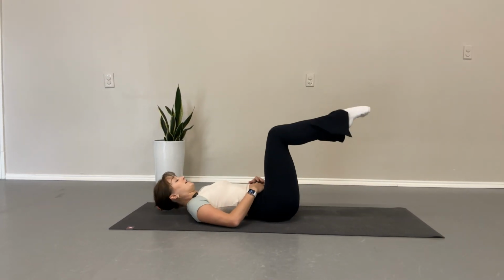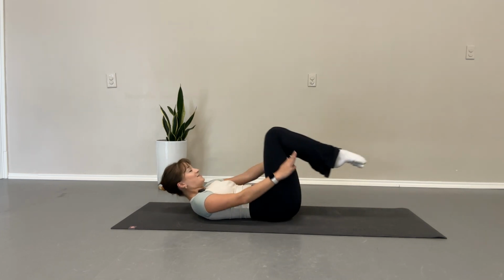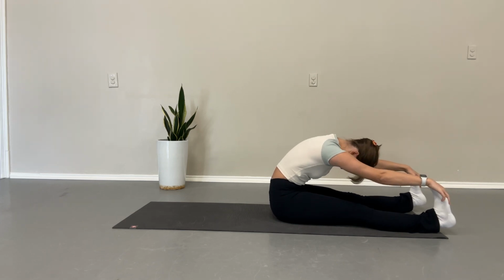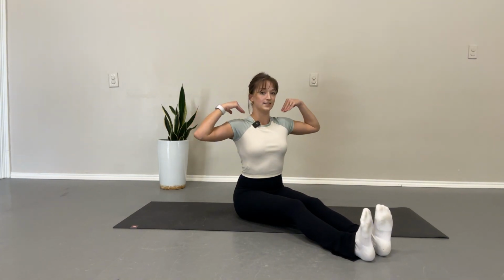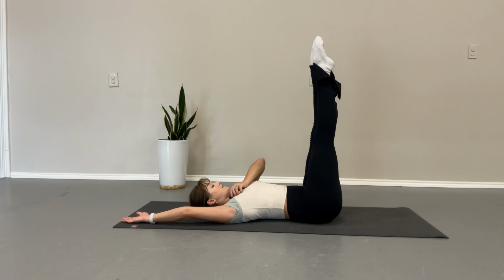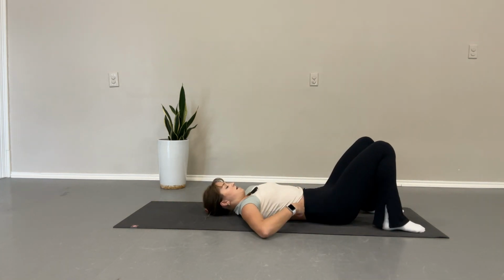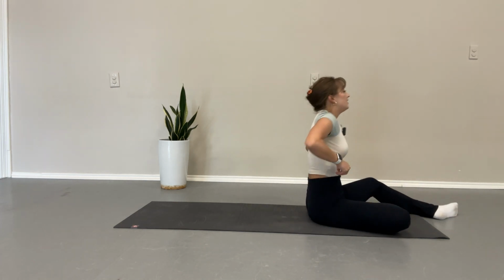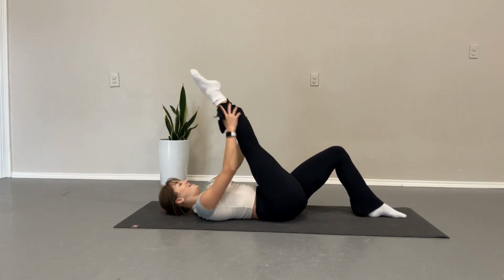360° Spine Mobility | Pilates Mat Workout for All Planes of Motion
Join me for this energizing Pilates mat workout designed to move your spine through a full 360° of mobility. We’ll explore spinal flexion, extension, rotation, and lateral flexion, targeting all planes of motion to improve flexibility, strength, and posture. This session is perfect for anyone looking to increase their range of motion, release tension, and feel more fluid in their body. Suitable for all levels, no equipment needed—just your mat and the willingness to move! Let’s get your spine feeling great from every angle.